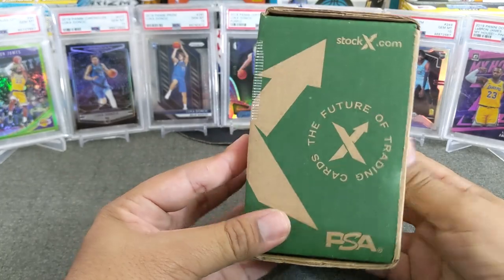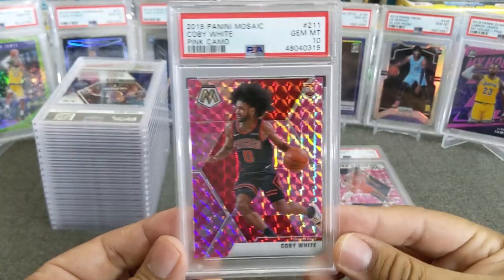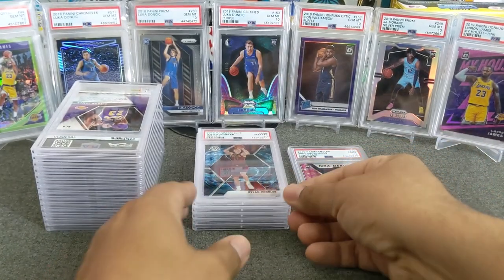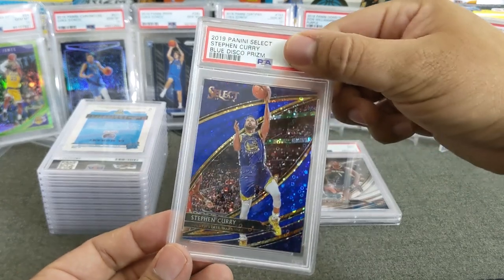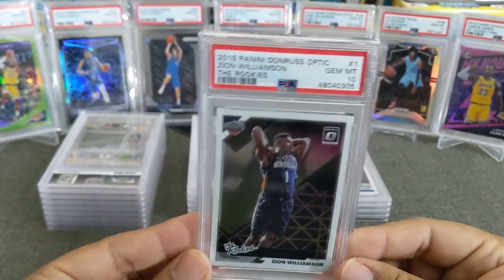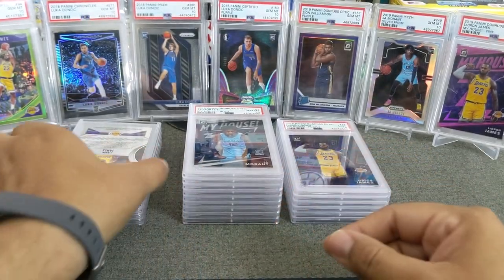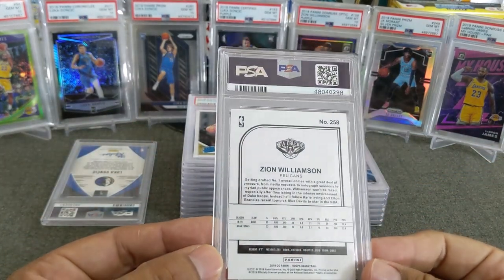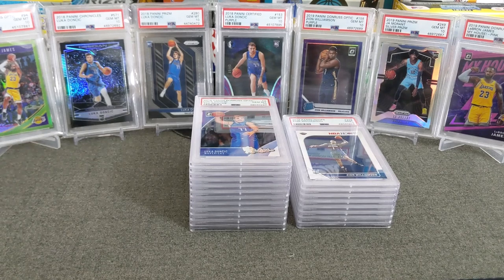PSA Return Reveal! Zion Williamson, Luka Doncic, and more! Gem's!!!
Welcome to another opening, today we're revealing PSA grades from my most recent submission! This submission was checked-in with PSA on 8/24/20, I received the cards on 4/12/21, this was an Economy submission (45-day)...that's how long it took. Did we hit over 50% gem rate??? Come on in and check it out!!